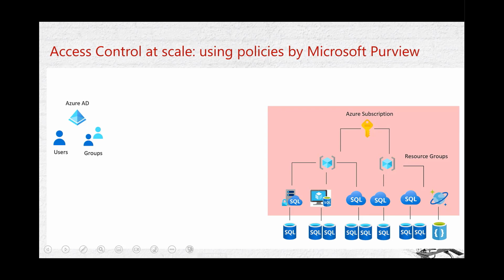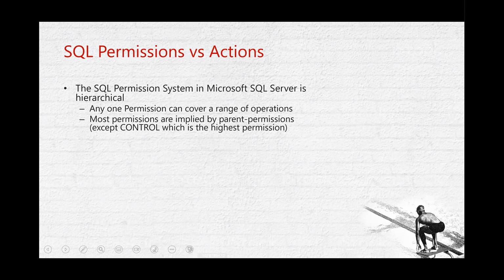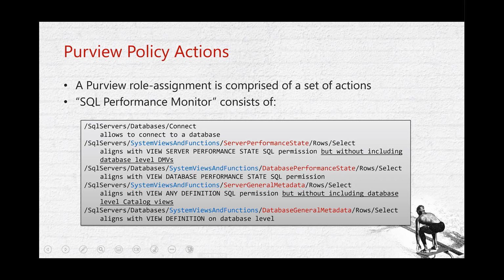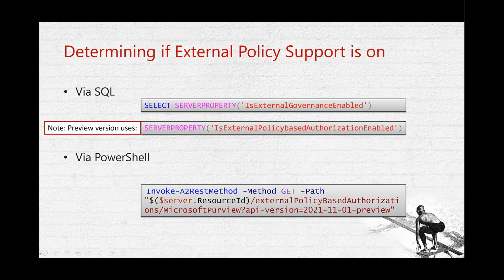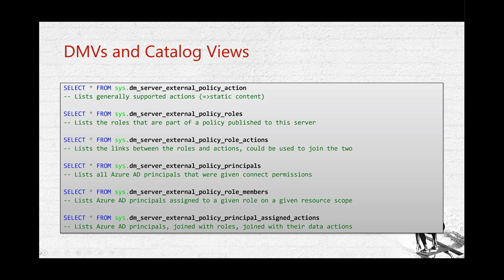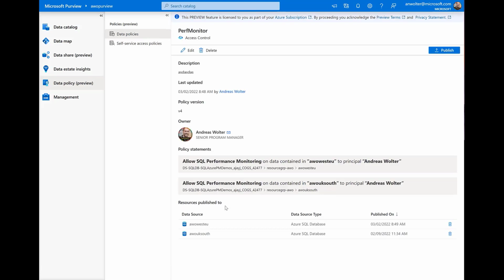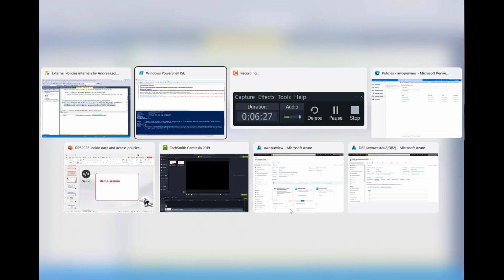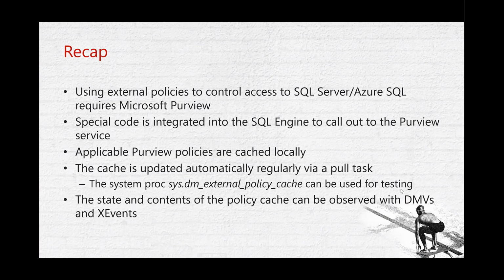Inside Data and Access Policies for Azure SQL and SQL Server by Andreas Wolter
Inside Data and Access Policies for Azure SQL and SQL Server by Andreas Wolter at Data Platform Virtual Summit 2022